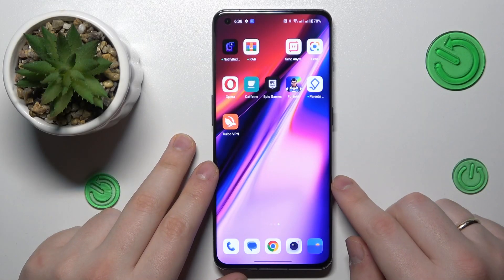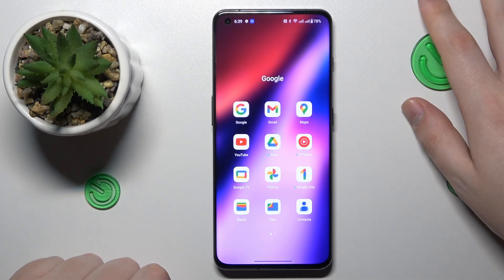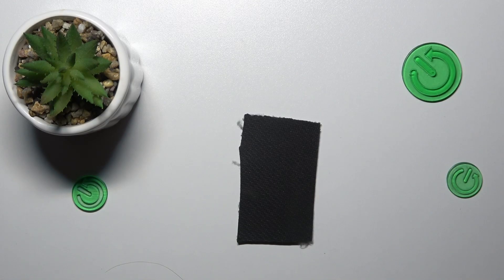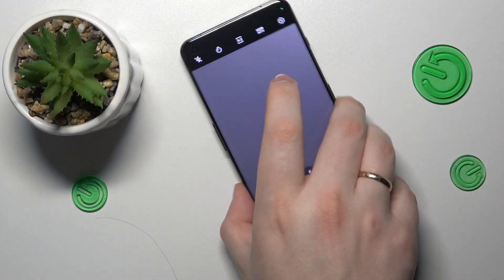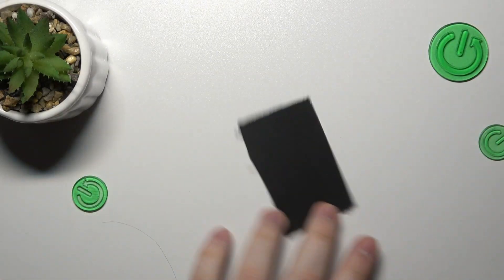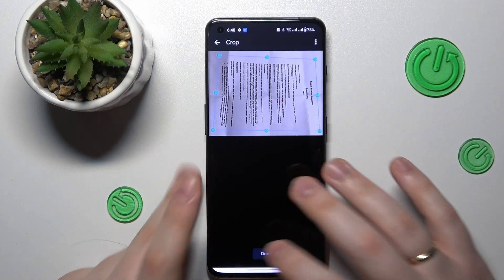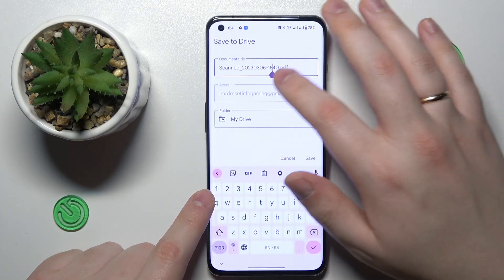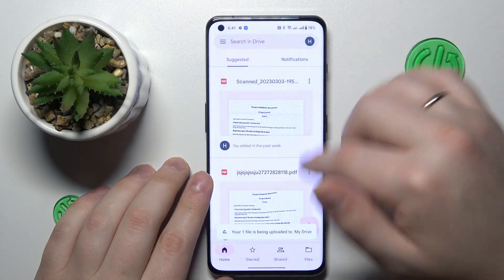How To Scan Documents & Make PDF Files In OnePlus 11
Check more info about OnePlus 11 :
If you want to use PDF scanner on OnePlus 11, this video could be crucial for you. Just follow our video tutorial step-by-step and acquire knowledge you seek. We trust that this guide was beneficial to you. If that's the case, please take a moment to visit our YouTube Channel, HardReset.Info. Kindly give us a like, comment, or subscribe to our channel, as it immensely aids us in creating more useful guides for you!

How to scan documents in OnePlus 11 ?
How to convert PDF files on OnePlus 11 ?
How to use document scanner OnePlus 11 ?
Is there document scanner on OnePlus 11 ?